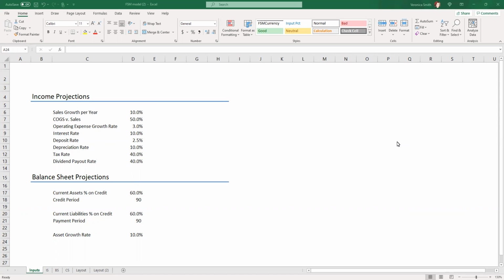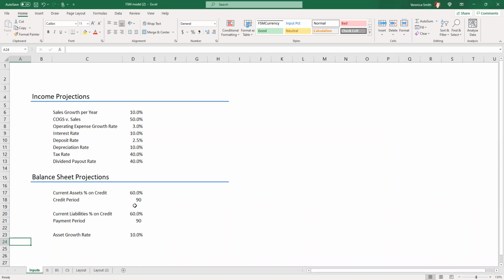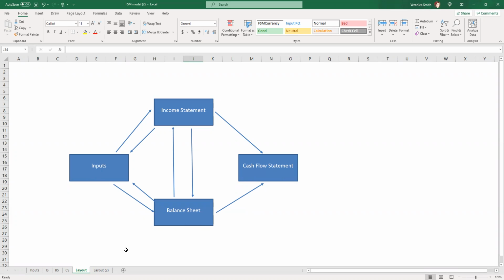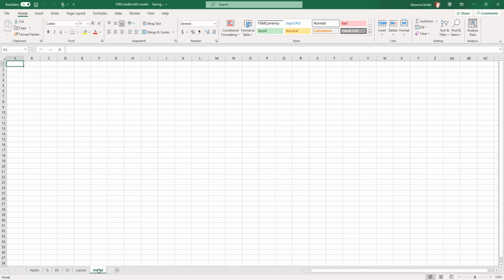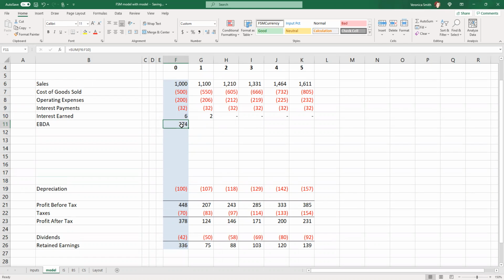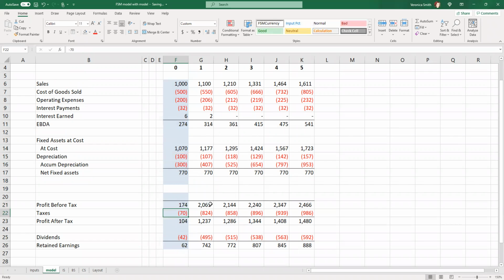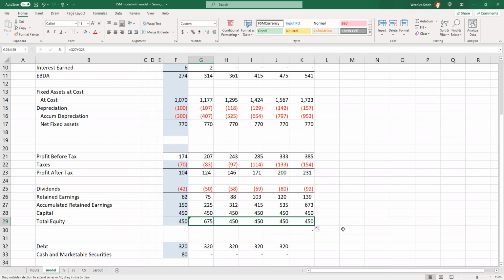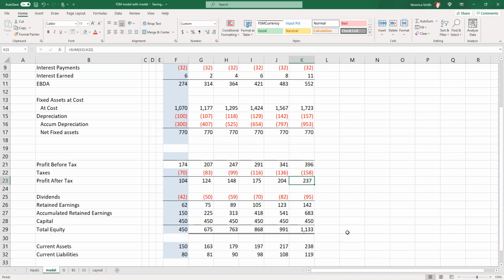AFIN6013 Week 7a lecture